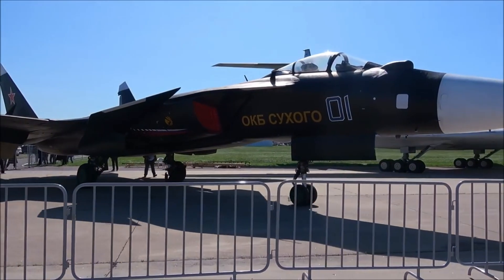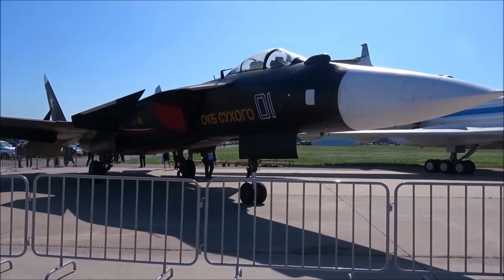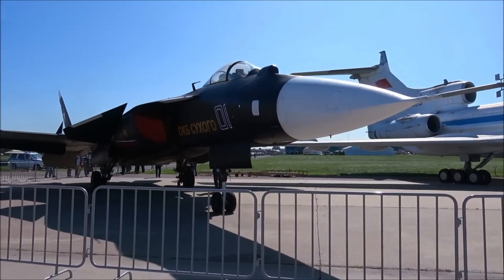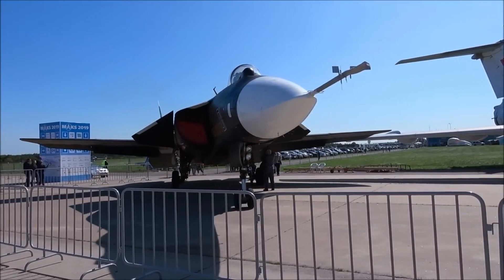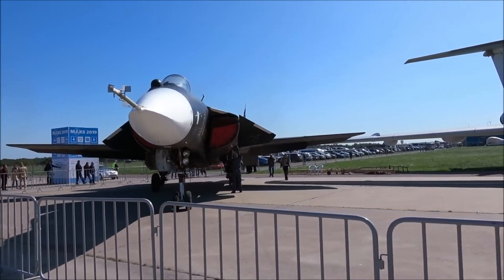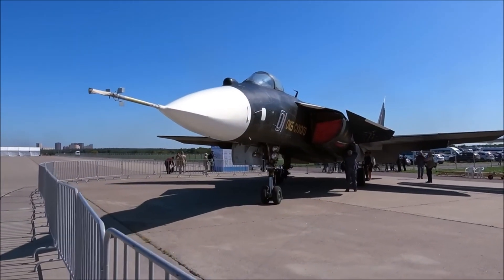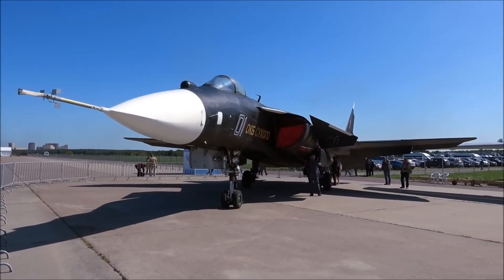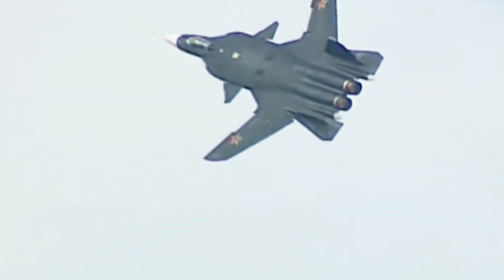Russian Su-47 Berkut Golden Eagle. An Experimental Supersonic Dogfighter.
The Sukhoi Su-47 Berkut was a Russian experimental fighter aircraft designed to explore advanced maneuverability through its distinctive forward-swept wing configuration. This design significantly enhanced its ability to operate at high angles of attack, offering superb agility in close-range dogfights. The forward-swept wings, however, came with structural challenges, such as aeroelastic twisting, which was mitigated by the use of composite materials. The Su-47 was not mass-produced and primarily served as a testbed for technologies that later influenced Russia's 5th-generation fighters.